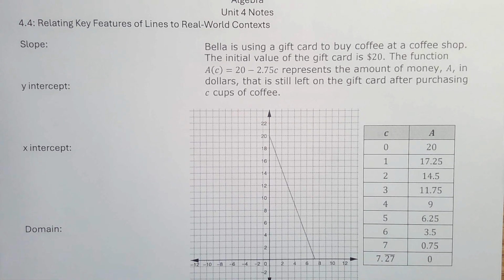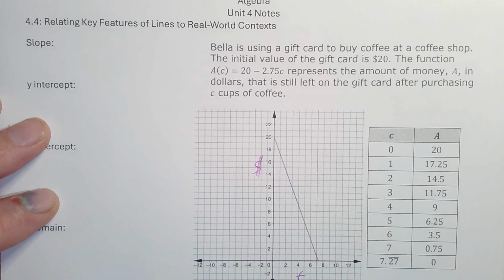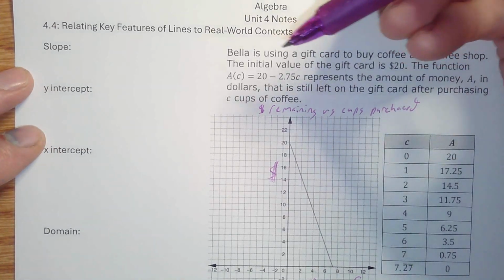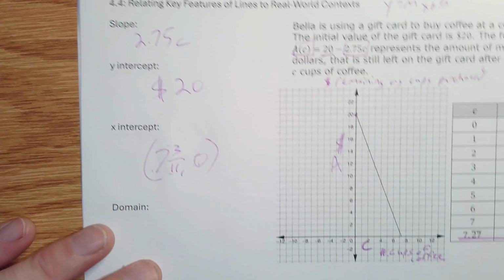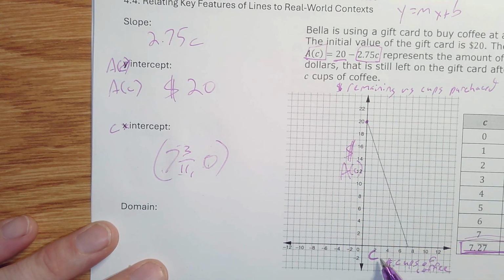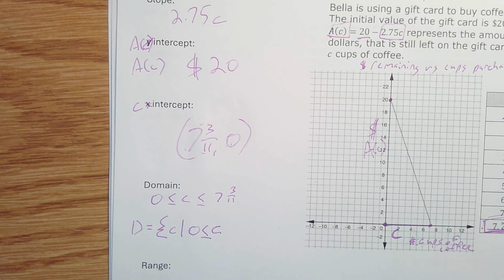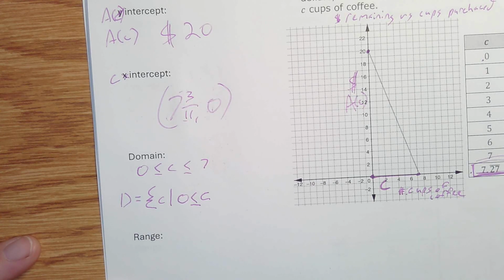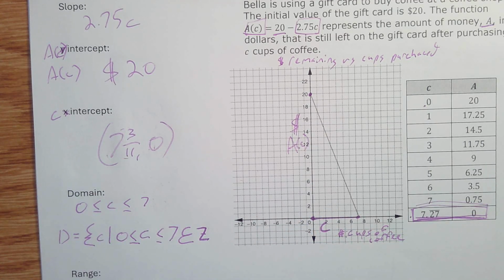4.4 Key components of linear equations in real world context